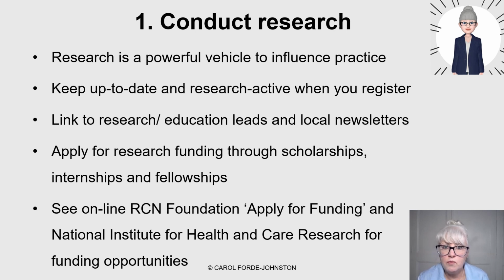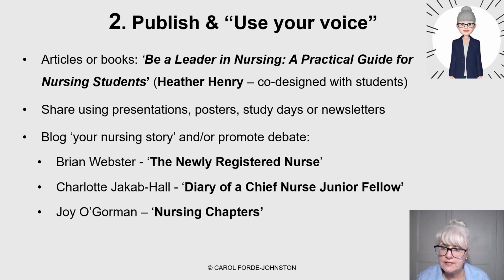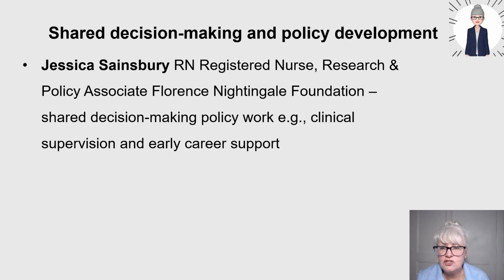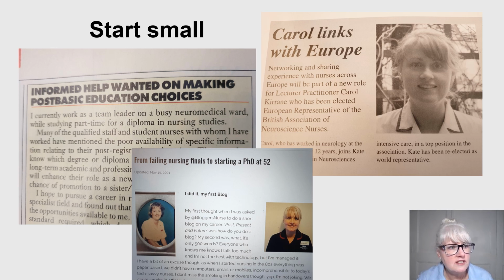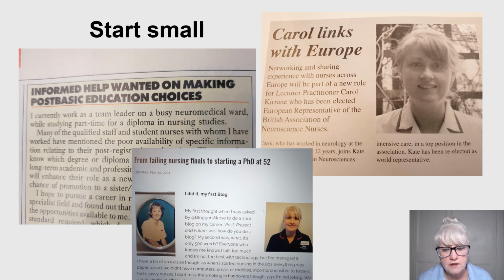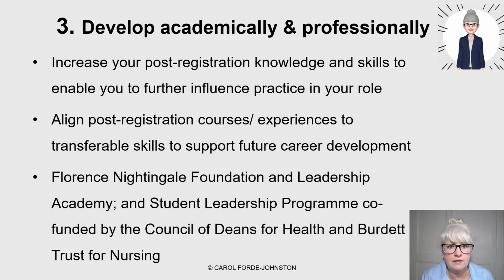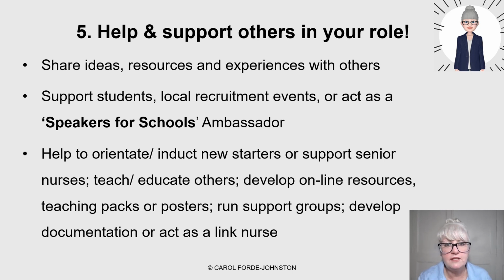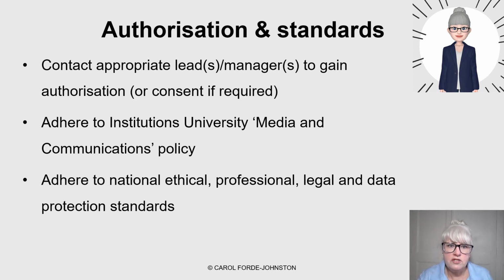5 Ways to Influence Nursing Practice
Nurses at all levels can influence nursing practice, whether it is through publishing and sharing our experiences, teaching and supporting others, or conducting research and quality improvement projects. This talk presents the 5 ways that nurses can influence practice. I hope you enjoy this video and it inspires you to support others in the future.

📚 Recommended books:
📚 Be a Leader in Nursing: A Practical Guide for Nursing Students